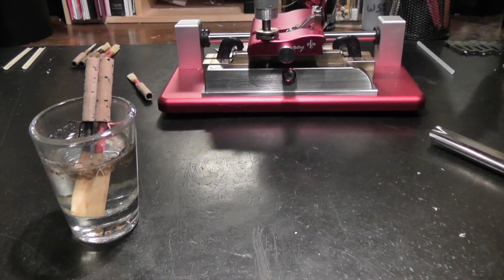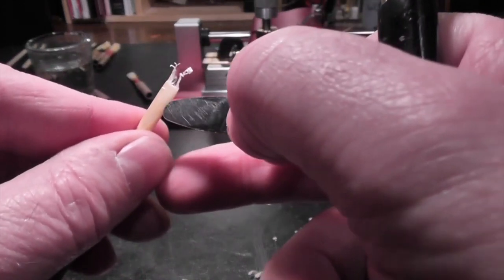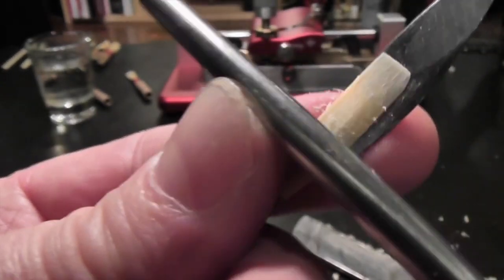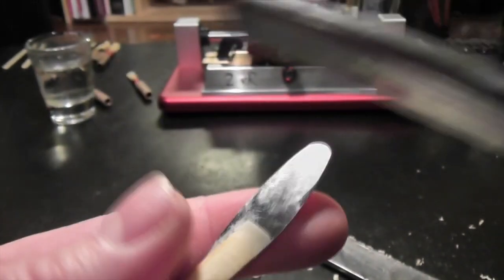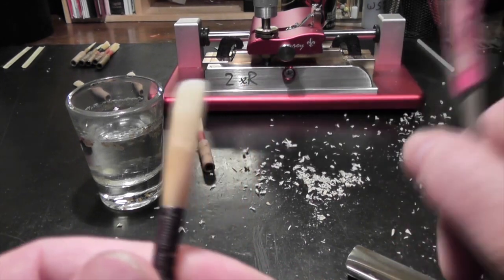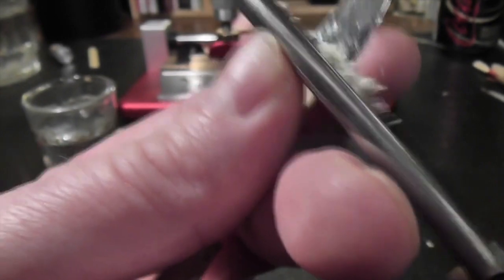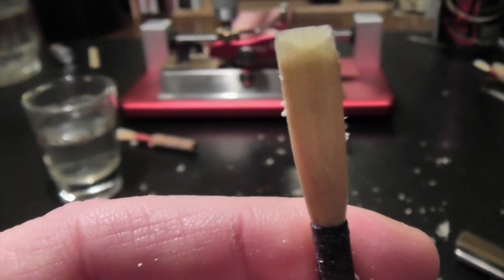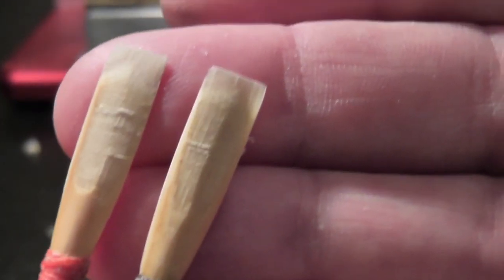American Oboe Reed Fork in the Road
This video is an in depth review of differences in American oboe reeds and why. New American VS Old School Styles.
The differences in players' reeds like Mack, Robinson, Barr, Weber, VS reeds of Sprenkle, Gombergs, Lifschey, Still etc.